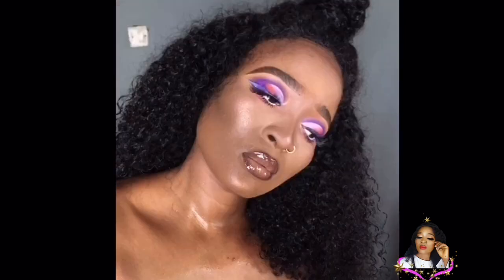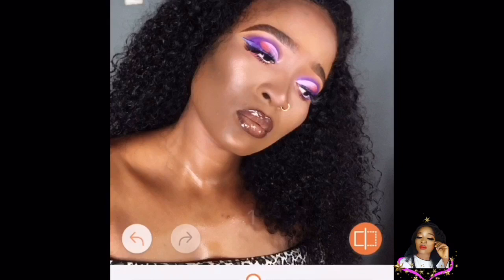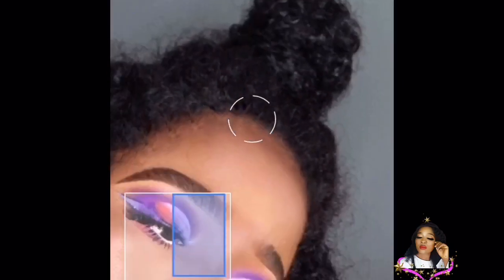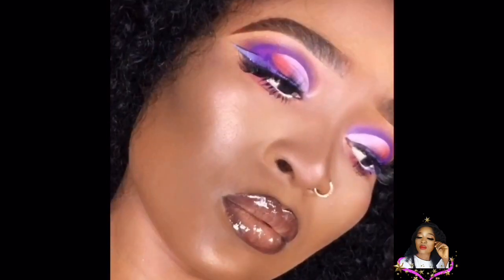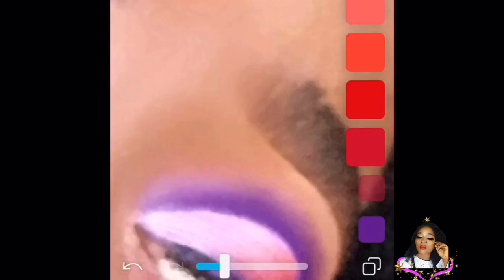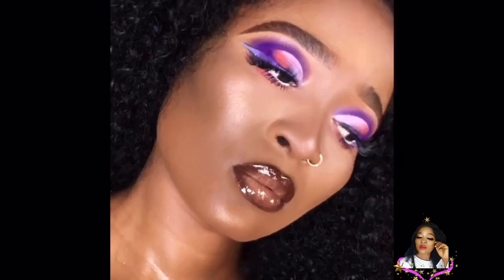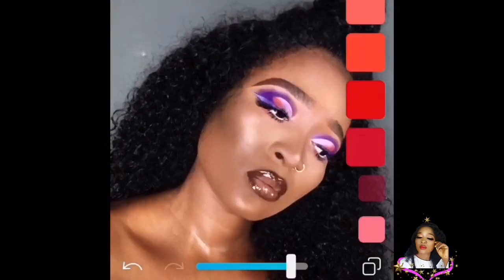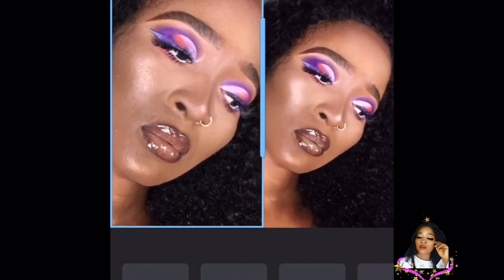How I edit my makeup picture like a Pro with phone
This tutorial will teach you how to edit your makeup picture or picture like a Pro. How I edit my makeup picture like a Pro with phone